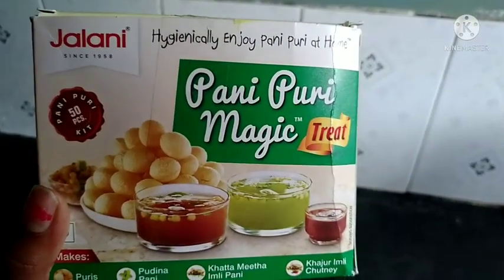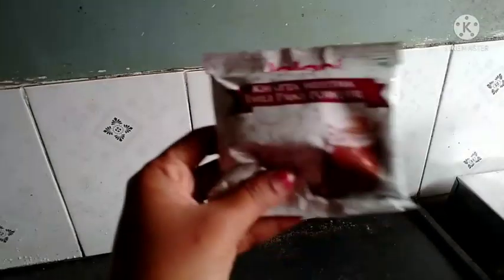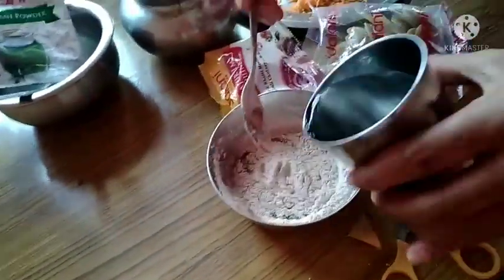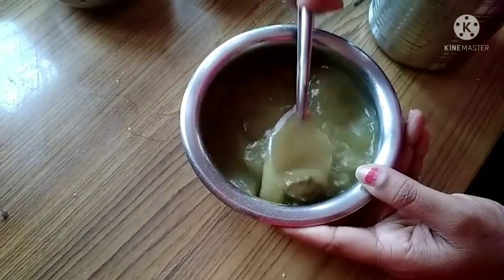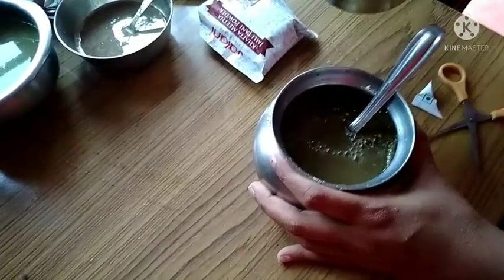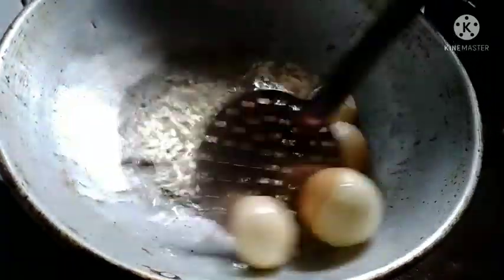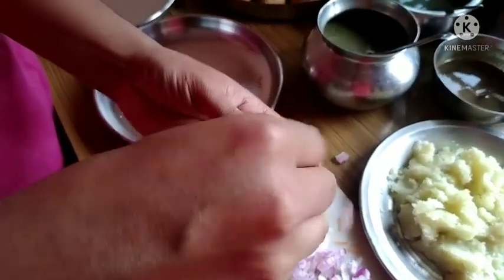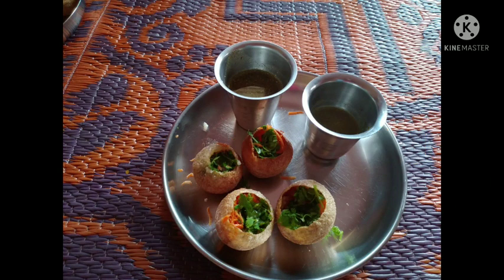ಐದು ನಿಮಿಷದಲ್ಲಿ instant pani puri recipe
instant pani puri recipe not for advertisement